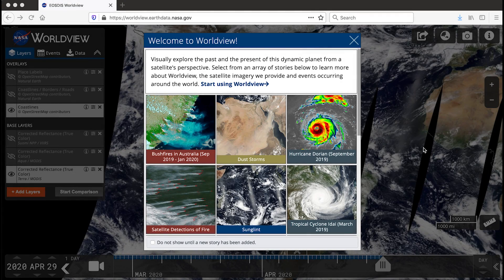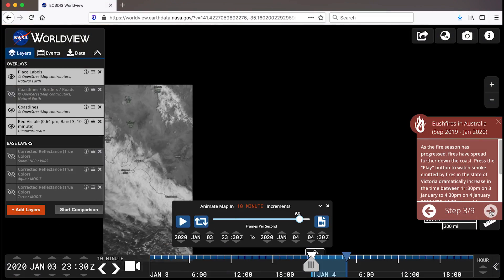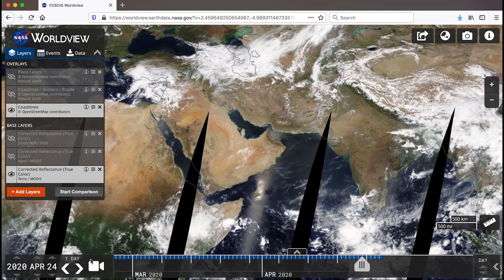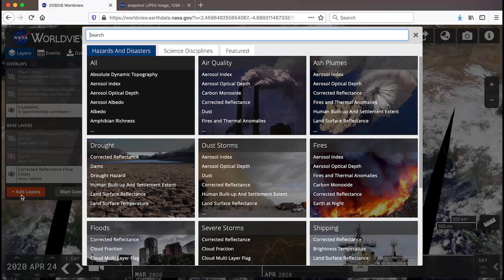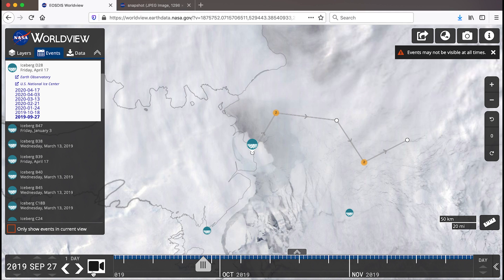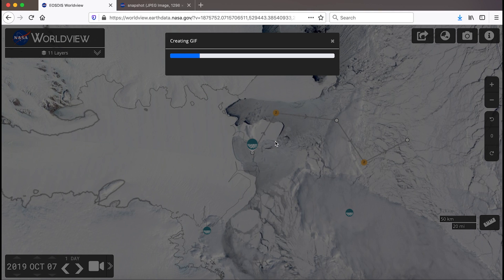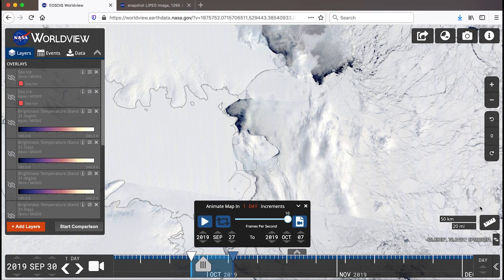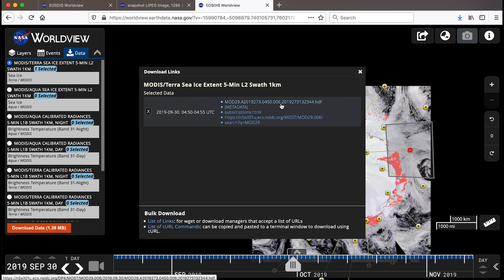Getting Started with NASA Worldview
During this demonstration, we will introduce you to the NASA Earth Observing System Data and Information System (EOSDIS) Worldview imagery mapping and visualization application. This tool provides the capability to interactively browse over 900 global, full-resolution satellite imagery layers. Many of these layers are updated daily and are available within three hours of observation. Also available are geostationary imagery layers which are provided in ten-minute increments for the last 30 days. These full-disk hemispheric views allow for almost real-time viewing of changes occurring around most of the world  - essentially showing the entire Earth as it looks "right now". Worldview’s easy-to-use map interface lets you interactively explore NASA Earth science imagery to see hurricanes forming, wildfires spreading, icebergs drifting, and city lights illuminating.